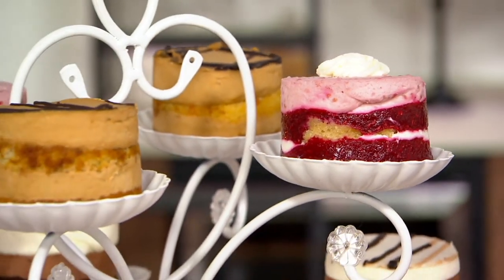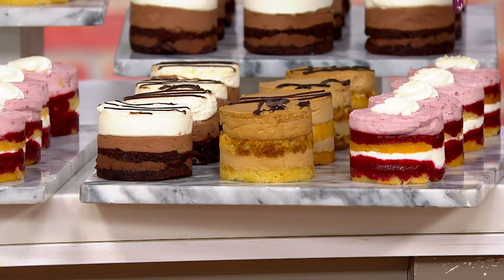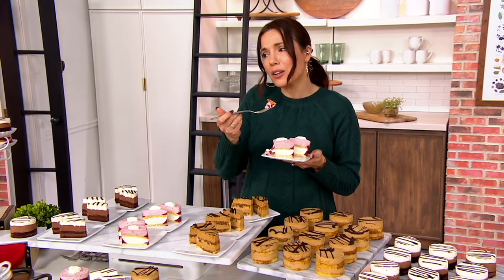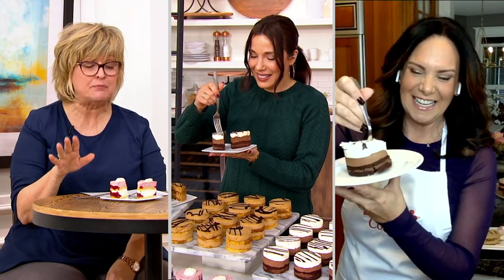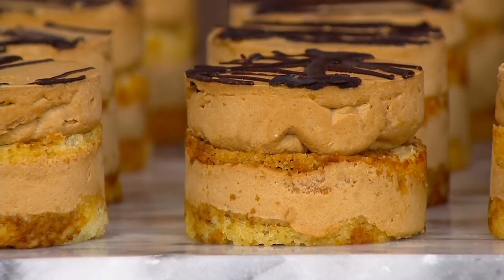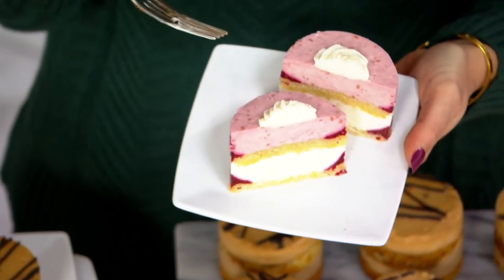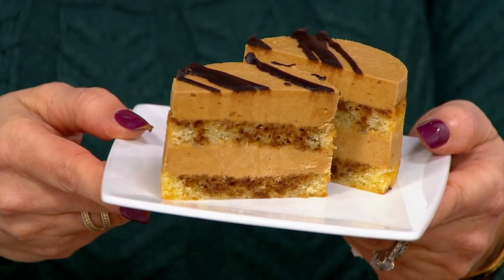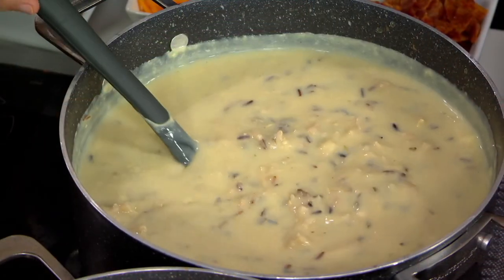David's Cookies 12 Individual No Sugar Added Desserts on QVC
David's Cookies 12 Individual No Sugar Added Desserts

All the rich flavor of sweet chocolate, rich coffee, or bright notes of fruit with none of the added sugar? Sign. us. up. Enjoy a delectable dessert that satisfies that late-night craving every single time (and keeps you coming back for more). From David's Cookies.